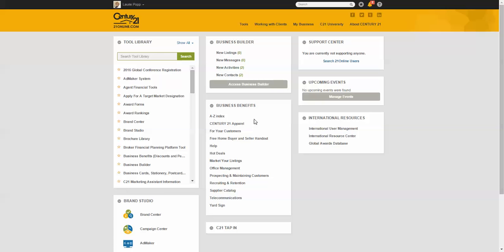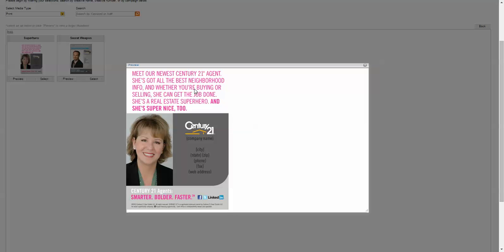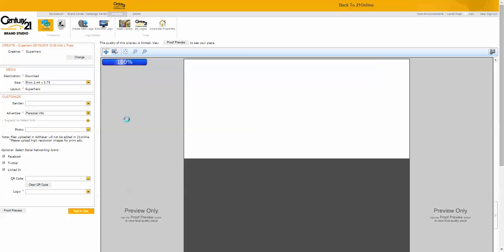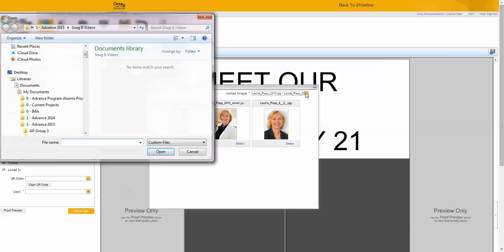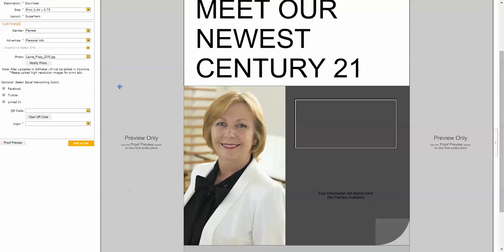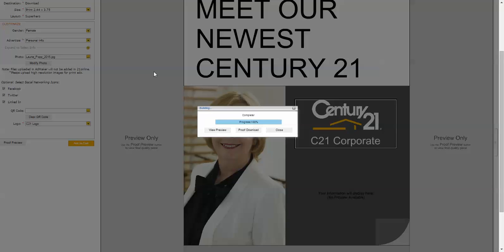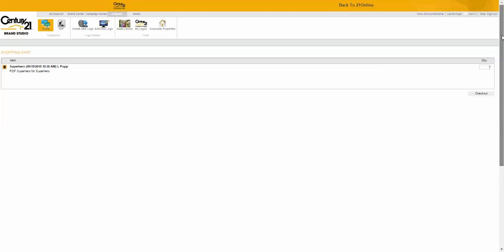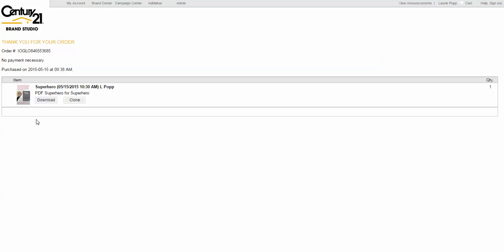AdMaker Tool Sales Associate Welcome to the Company Ad